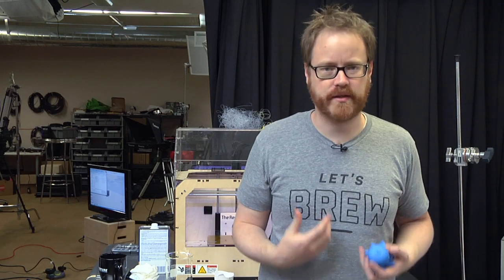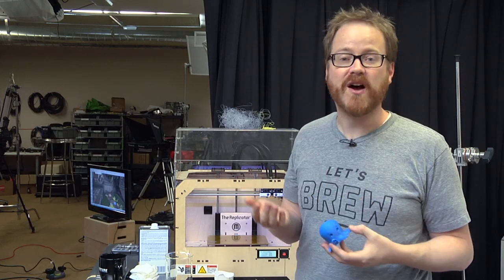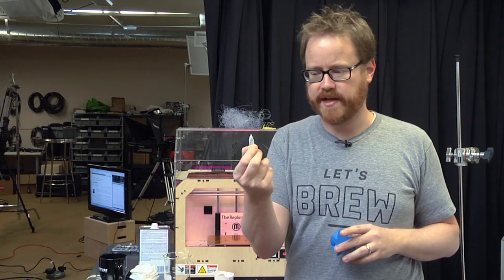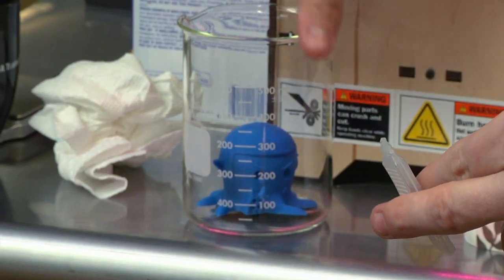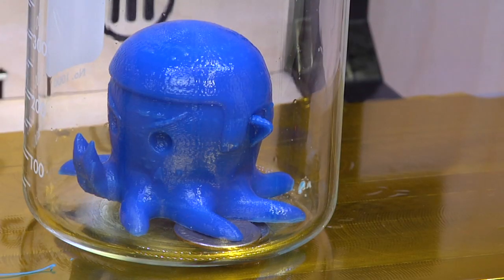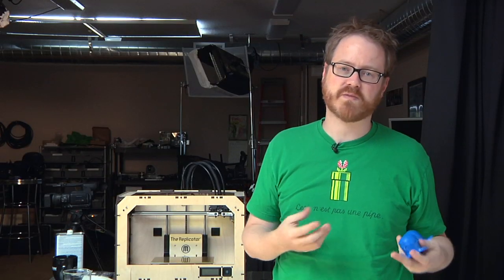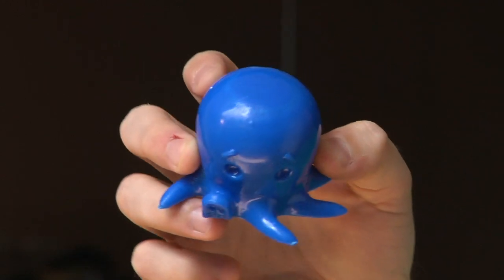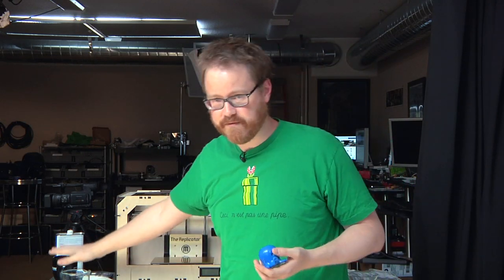MakerBot Mystery Build: Smooth Move, Ferguson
This week, we're doing something a little different with the MakerBot video. Instead of 3D printing a mystery item, Will experiments with a trick to smooth out the finish of a printed object. The results, after some testing, turn out really great.